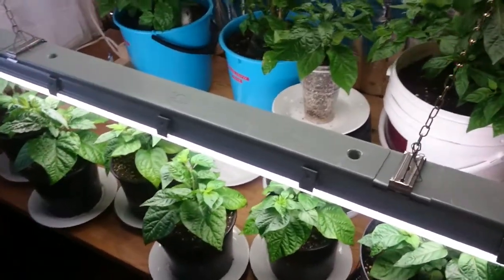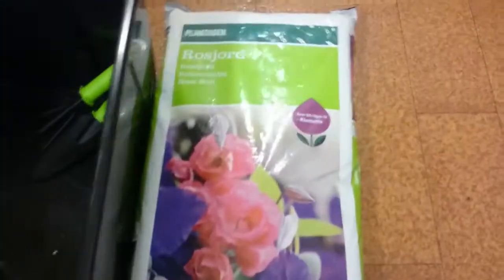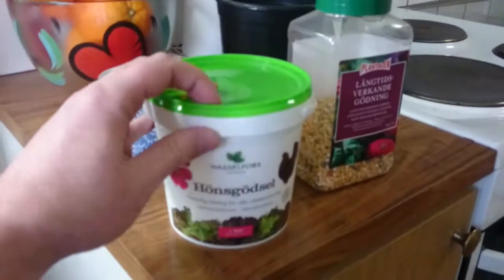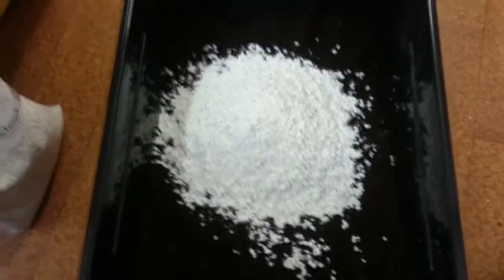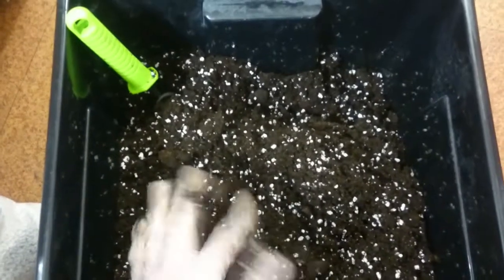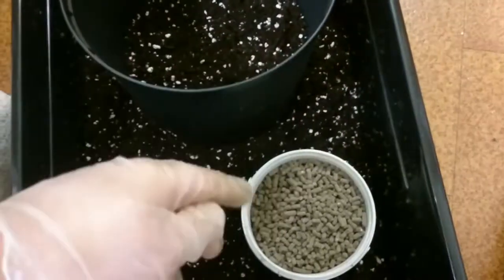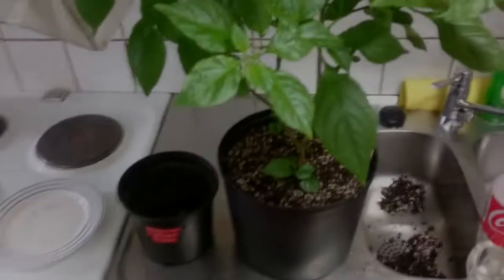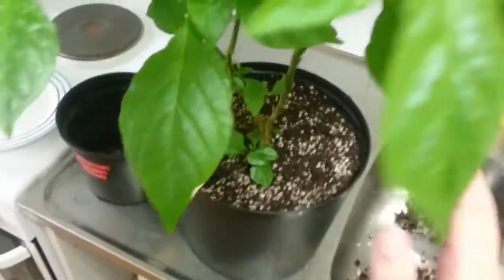2016 Scotch Bonnet Contest (Pepper Lovers G+): Second transplant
Today I show you my transplanted scotch bonnets and also how i mix my soil and transplant an overwintered Carolina Reaper. Enjoy!